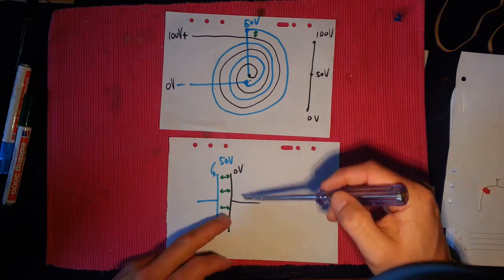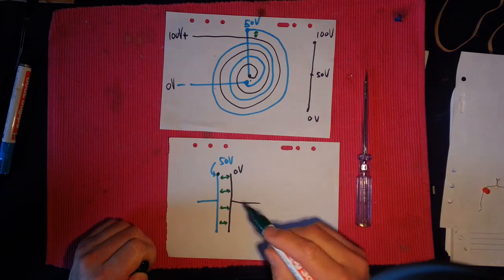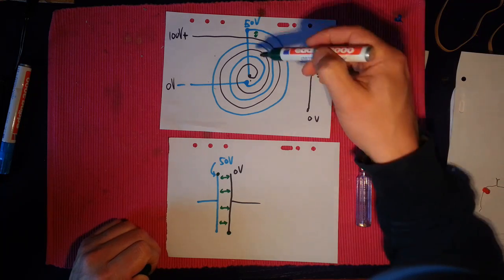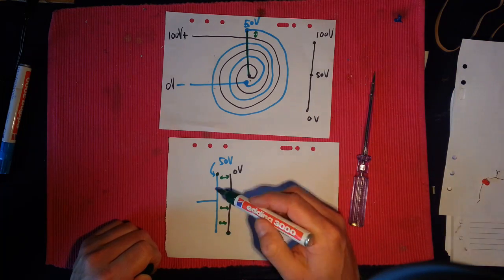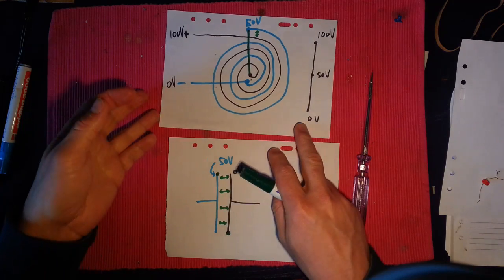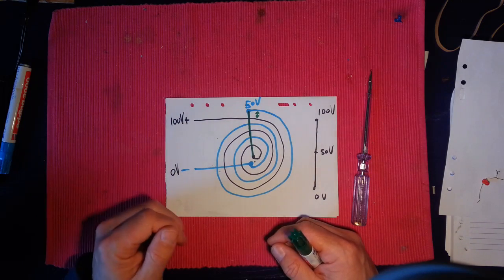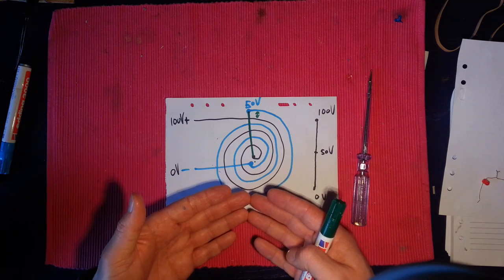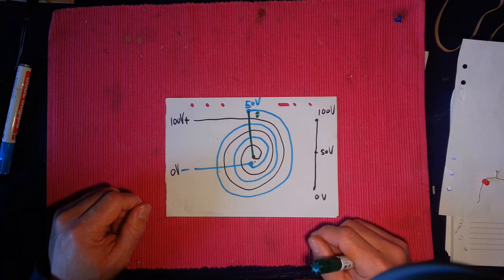The dielectric field of a bifilar pancake coil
Tesla has a patent (512340) about the bifilar coil. This video is about the dielectric field it produces, at its resonant frequency. It shows a single wire energy transfer, and is equal to Radiant energy.
The IGBT pulses used are 12V dc 1A

I've made a addition to this video, where i show the effect of grounding on 2 capacitors (like i did with the LED's)

I also made a video about the magnetic field of the bifilar pancake coil: